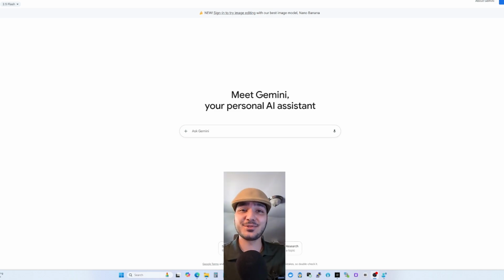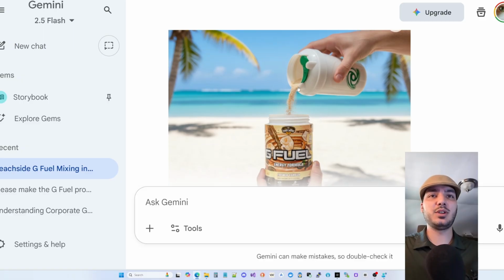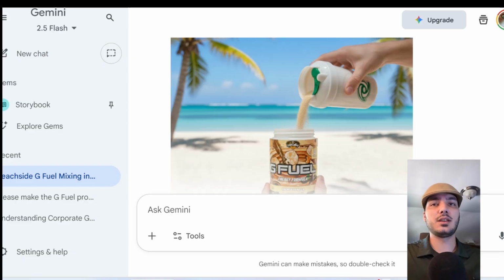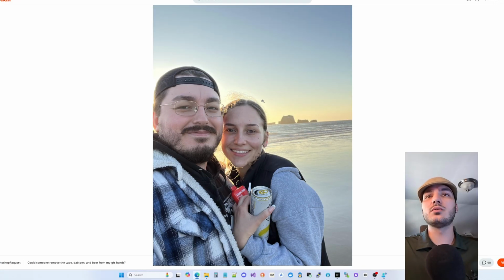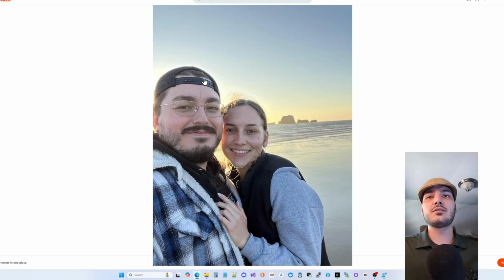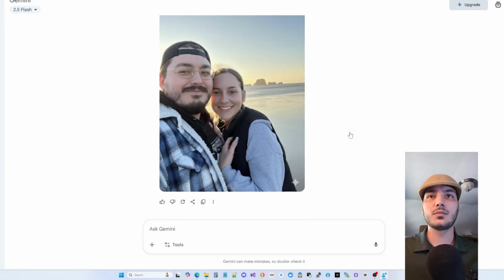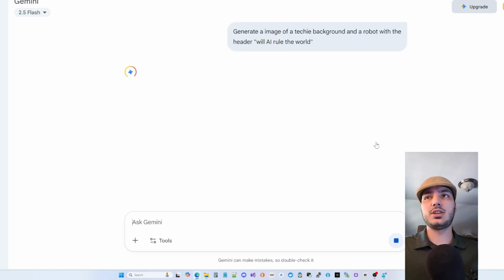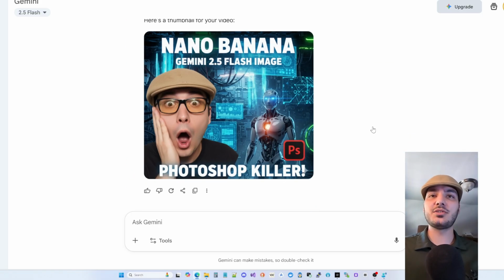Google's Nano Banana AI: Photoshop Killer or Hype? Honest Review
Dive into Google's latest AI breakthrough with this hands-on review of Nano Banana, officially known as Gemini 2.5 Flash Image – the tool that's promising to revolutionize photo editing with simple text prompts. In this video, we explore its capabilities, from swapping backgrounds and styling selfies to creating product ads and handling real-world Reddit edit requests like removing items from photos.

Watch as I test Nano Banana on a GFuel product image, attempting to generate beach paradise ads, but running into hilarious physics glitches and prompt misunderstandings. Then, we tackle a Reddit user's plea to edit out a vape and beer from their girlfriend's hands – see how the AI performs on hand poses, fuzzy hair removal, and more. Spoiler: It's free, fast, and impressive for quick edits, but is it truly a Photoshop killer? We also experiment with generating YouTube thumbnails by combining AI images with personal photos for that clickbait vibe.
Whether you're a content creator, graphic designer, or just love AI tech, this video breaks down the pros, cons, and tips for getting the best results. Nano Banana keeps characters consistent and delivers pro-level outputs in seconds, but it has limits on precision edits.

Timestamps:

00:00 - Introduction to Nano Banana AI Image Editor
00:26 - How to Access Gemini and Avoid Fake Sites
01:13 - Testing Product Placement with GFuel Image
02:24 - Fixing Edit Issues and Prompt Refinements
03:48 - Starting a New Chat for Better Results
04:58 - Reddit Photo Edit: Removing Vape and Beer
06:26 - Refining Hand Poses and Natural Edits
08:43 - Attempting to Remove Fuzzy Hair
09:39 - Verdict: Not a Photoshop Killer, But Useful
10:06 - Generating Thumbnails with AI
12:52 - Final Thumbnail Creation and Results
13:34 - Closing Thoughts and Call to Action

Relevant Links:

- Official Google Gemini site to try Nano Banana AI image editing for free.
- Reddit community for photo edit requests, as referenced in the video for real-world testing.
- Suggested official Google blog post on Gemini 2.5 Flash Image updates (assumed based on topic; verify for latest).

-I think that using Nano-Banana by Google by editing photos can be an amazing tool with the caveat of any other AI "Text to Action" where it essentially guesses what you want from limited input context.
I would recommend using AI to make a prompt or even a "json prompt" before making edits.

In the Video I decided to keep things more basic and mirror as if anyone would try to interact with it.

If you would like to see the best outcomes for what you want created, leave a comment and I'll make a video on how to make prompts for those categories, and the amazing results just changing your prompts can be!